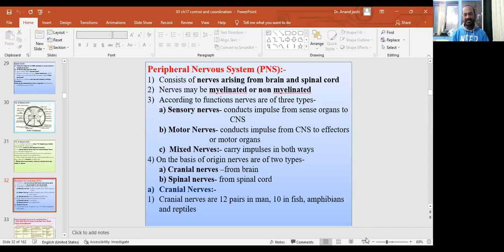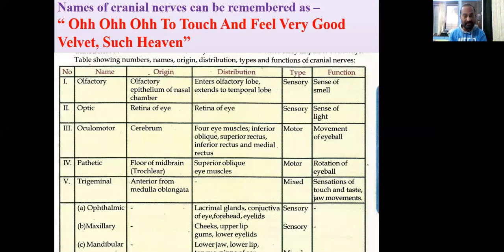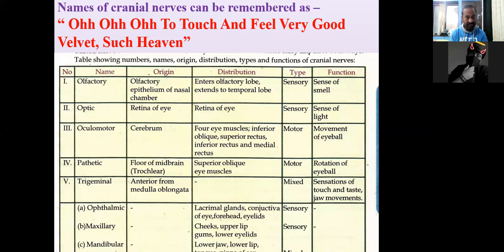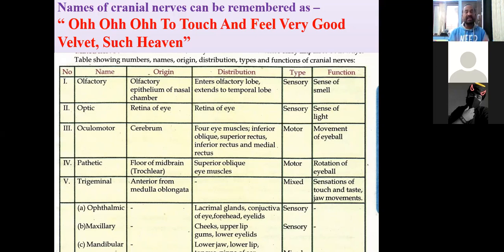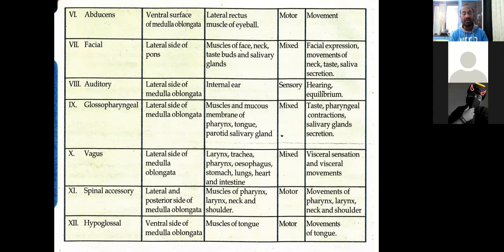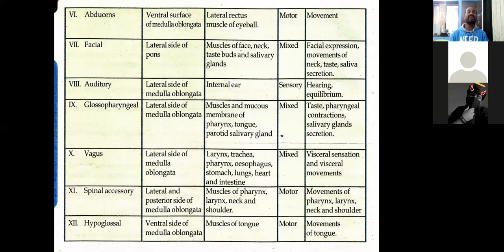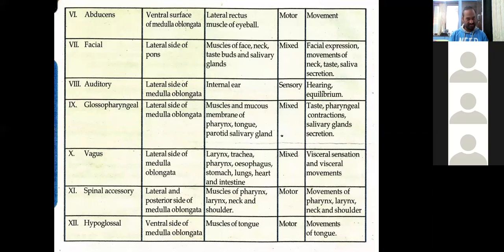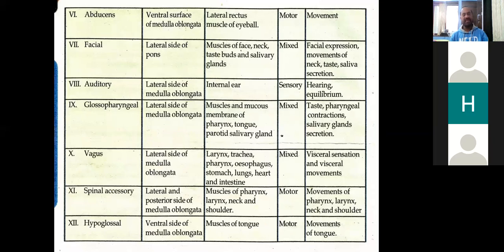12th. Cranial Nerves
description for periferal nervous system